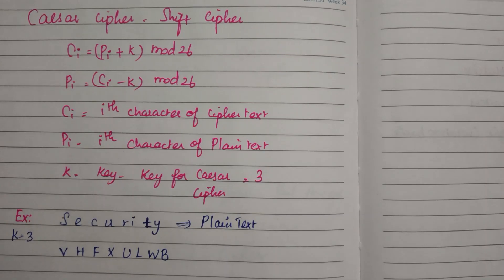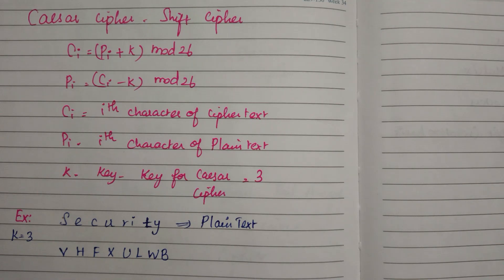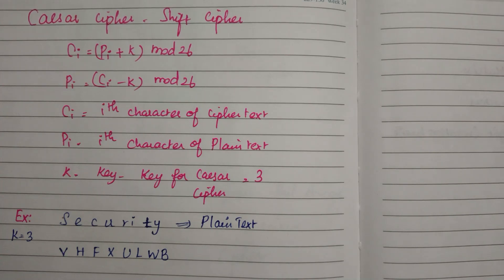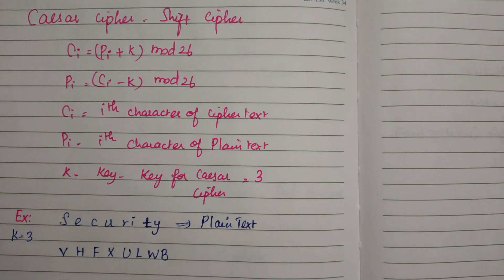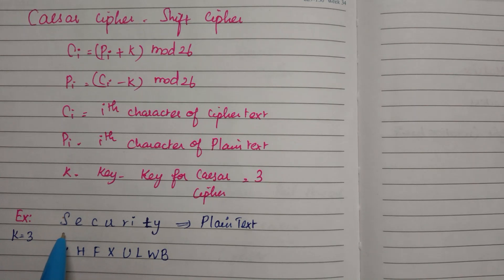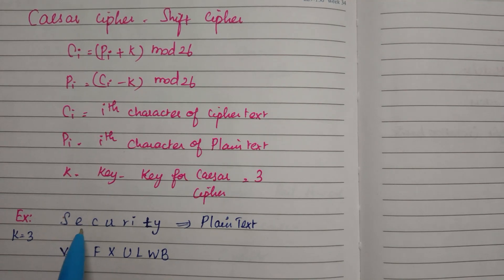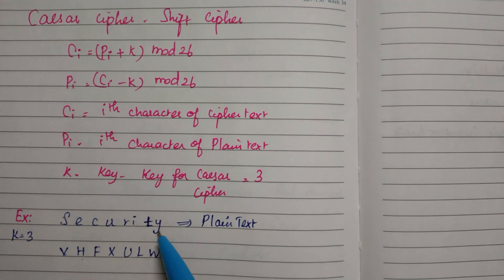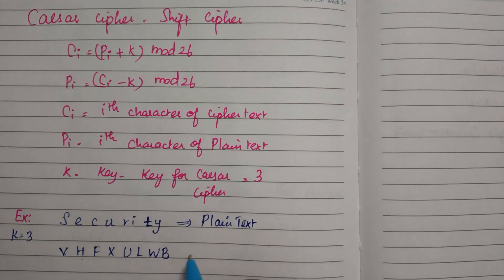Caesar Cipher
Cryptography and Network Security - Classical Encryption Techniques